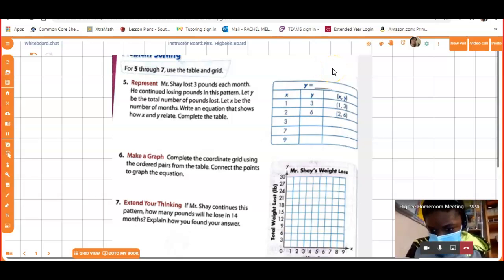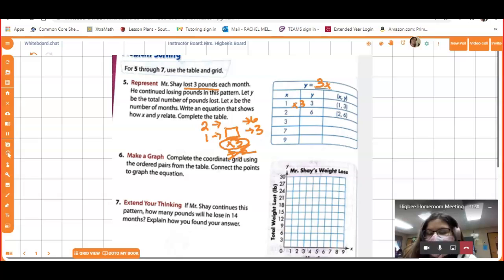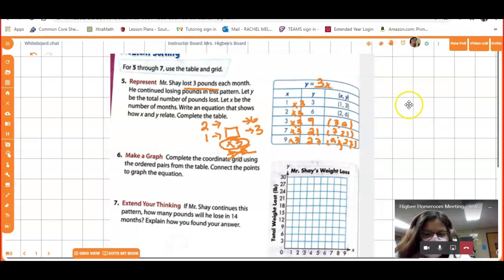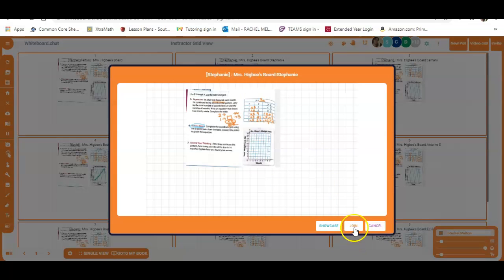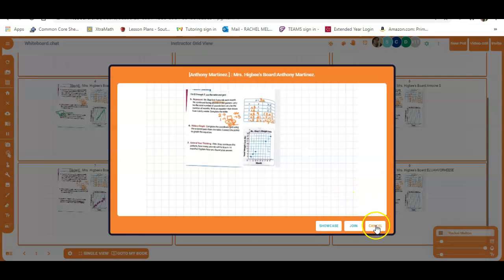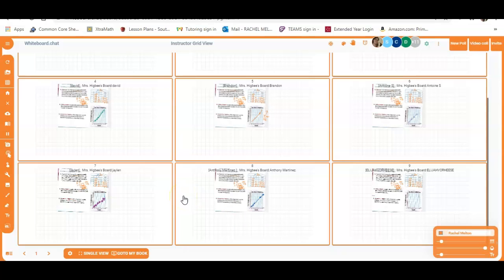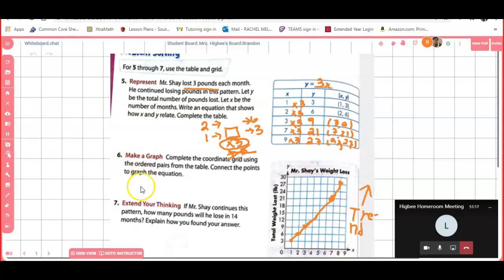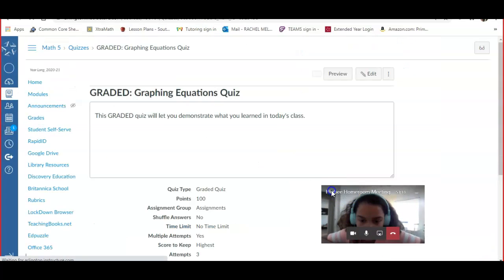Graphing Equations PP